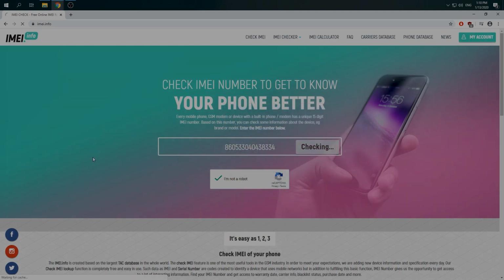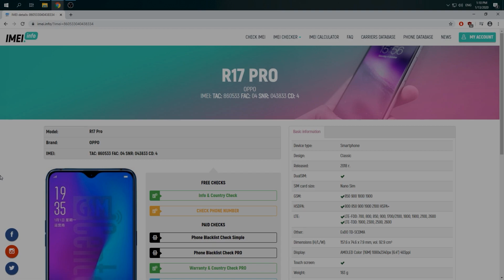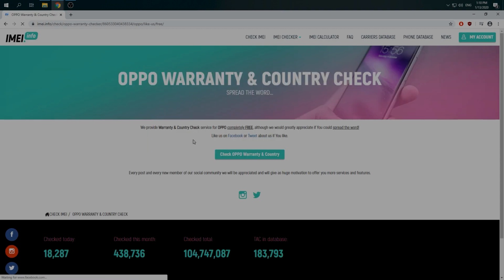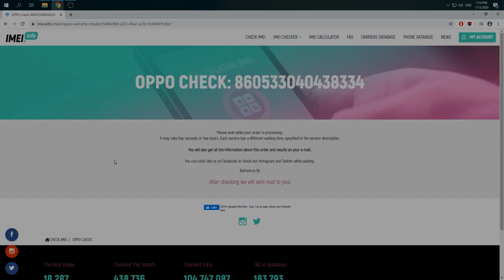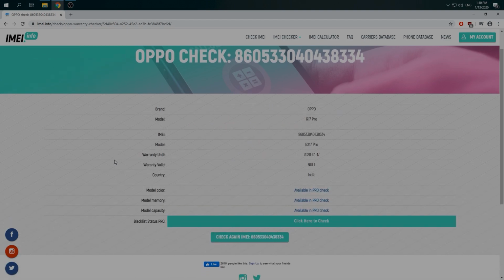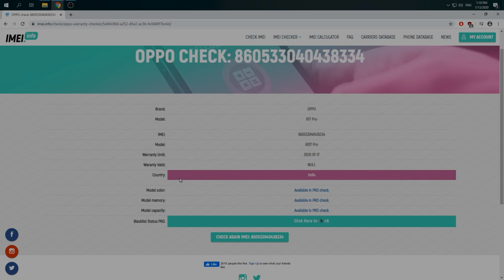How to Check Country in OPPO R17 Pro by using IMEI – Country Checker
Learn more info about OPPO R17 Pro:
Check out the easy way how to check country in OPPO R17 Pro by using IMEI. Find out where your phone comes from before buying it. For this you can use our IMEI.info website! This service is completely free.

How to check country in OPPO R17 Pro by using IMEI? How to use OPPO Info&Country checker? Where can I find information about my OPPO country? How to check OPPO? How can I check original OPPO? Where is my OPPO from?